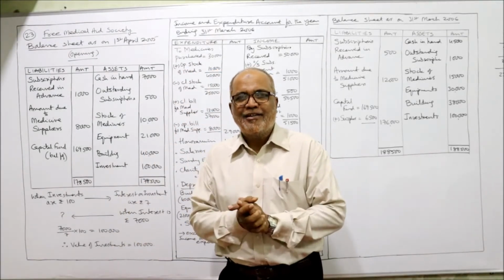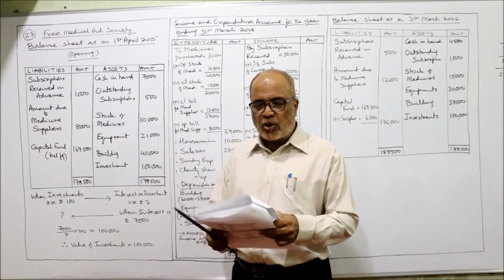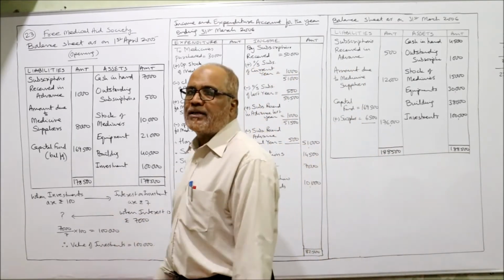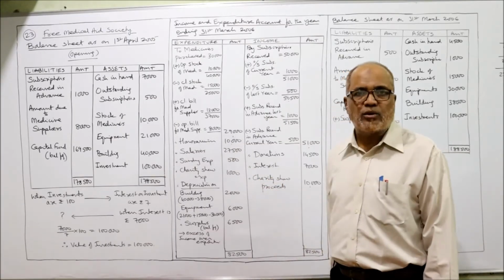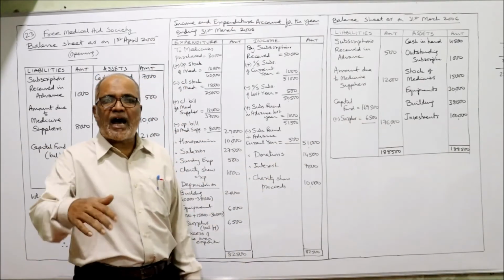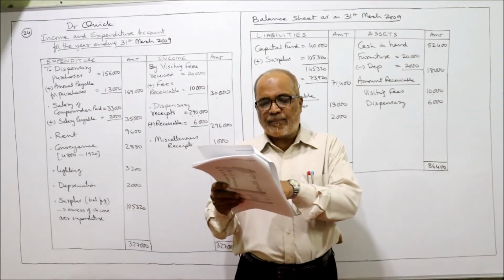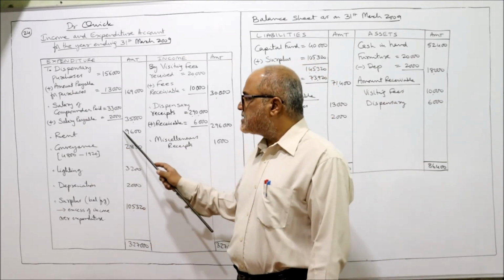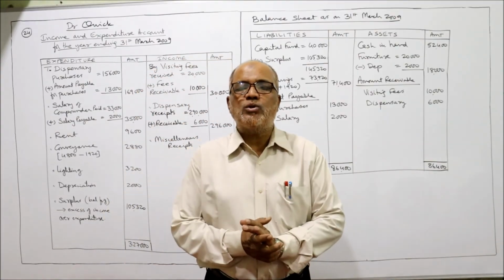Financial Accounting II I Non Profit Organizations I Problems I Part 14 I Khans Commerce Tutorial I